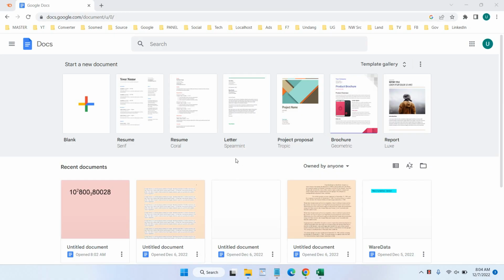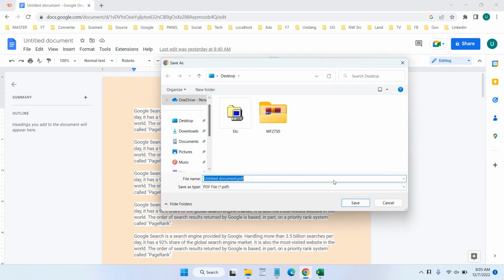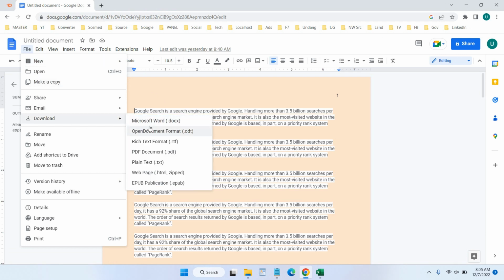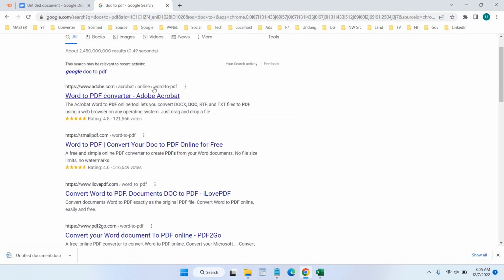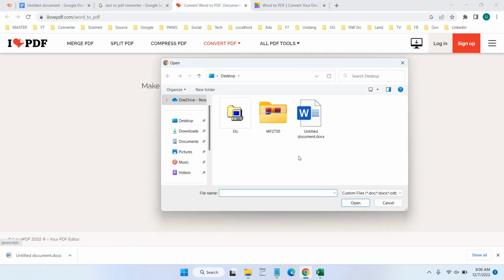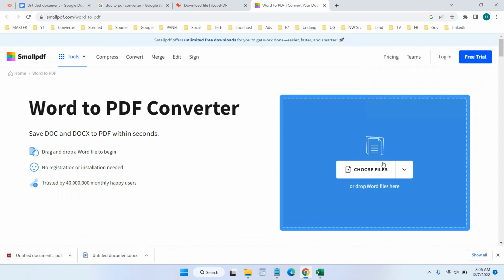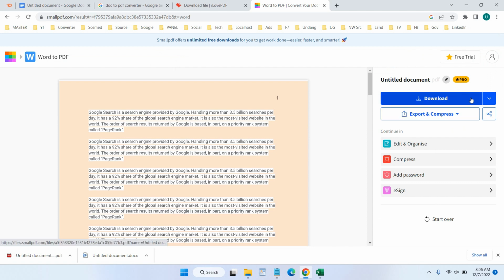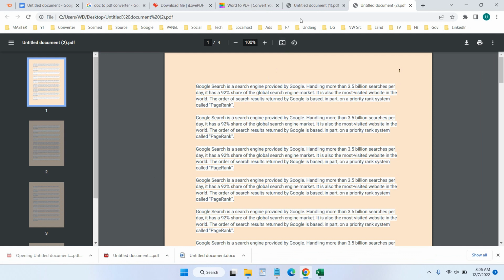How to Save Google Doc as Pdf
Tutorial how to save google doc as pdf. In Google Docs, we can directly save documents to PDF without having to use third-party tools. However, sometimes pdf files become not as we expected, in addition to easy ways, here you will also find out how to save document files in Google Docs into PDF files with various types and results.